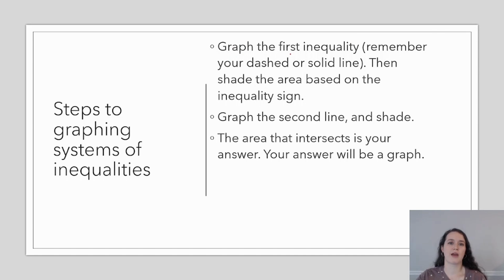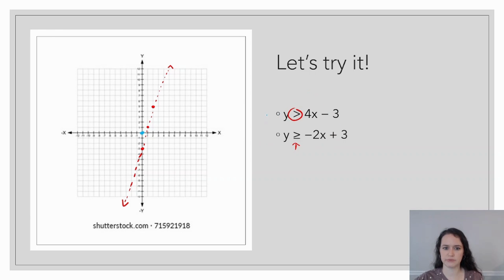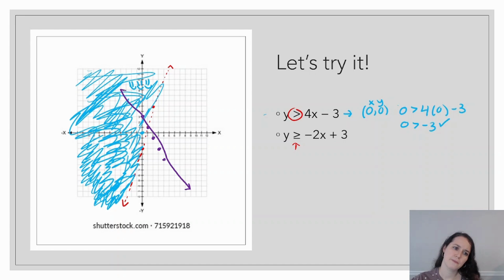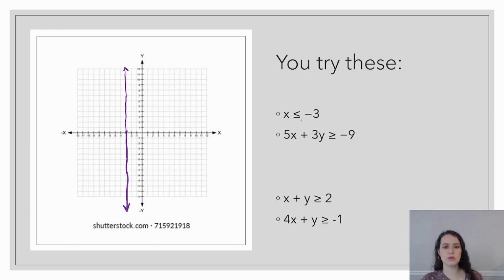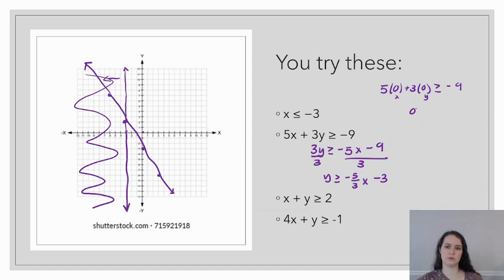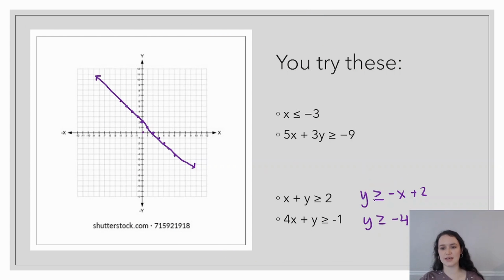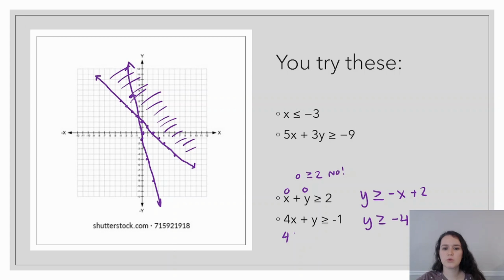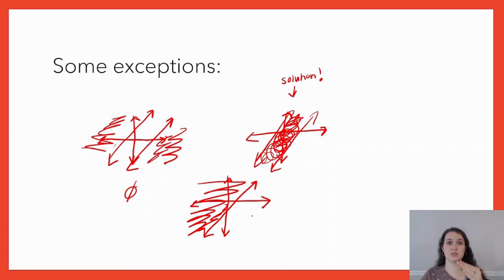Inequalities Graphing Systems